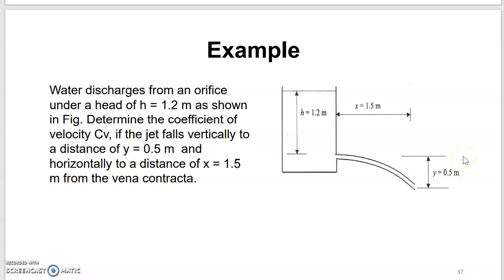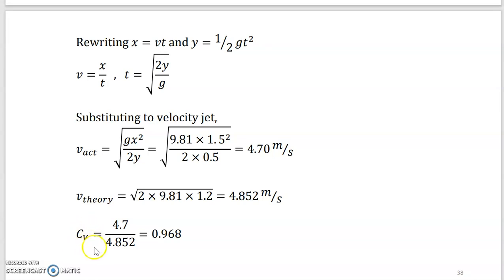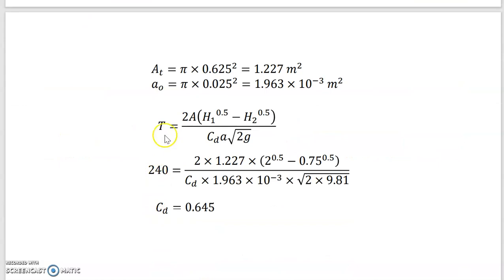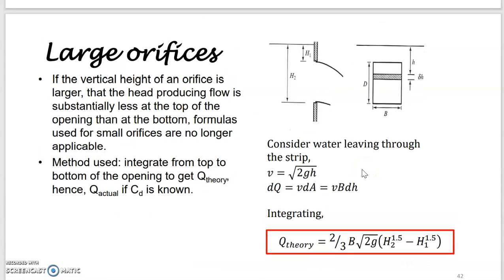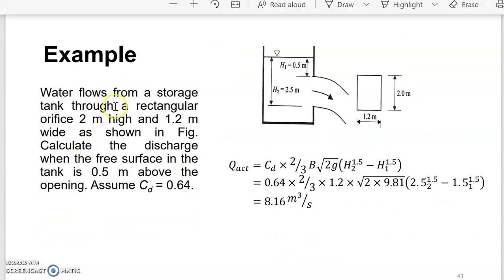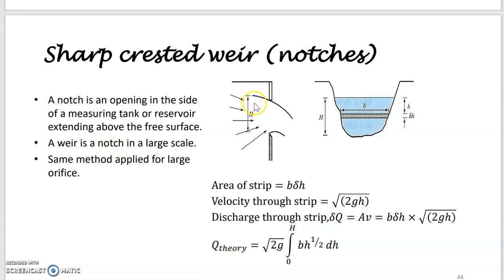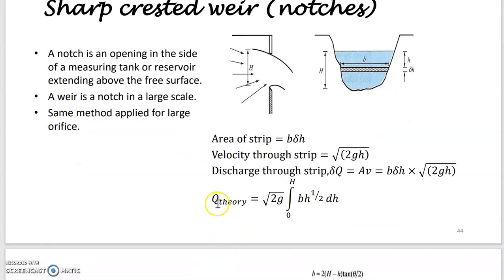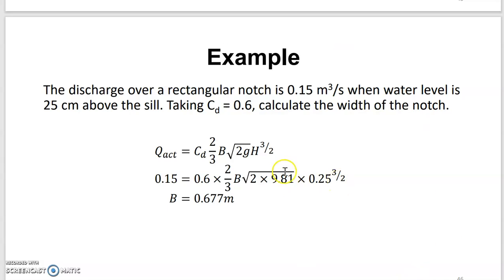7_ECW231_Large Orifices